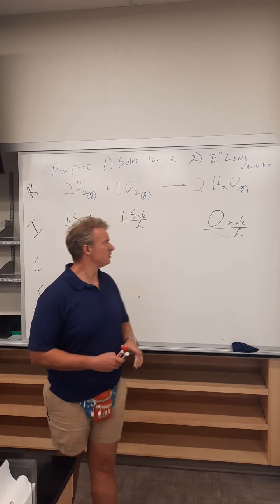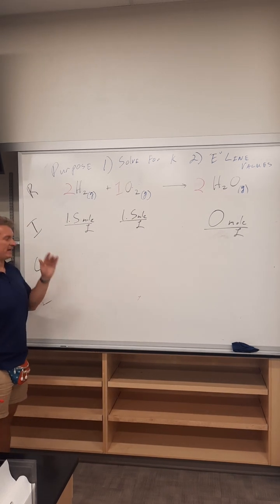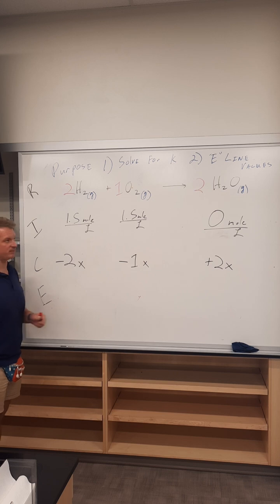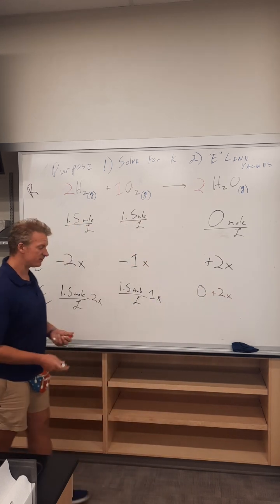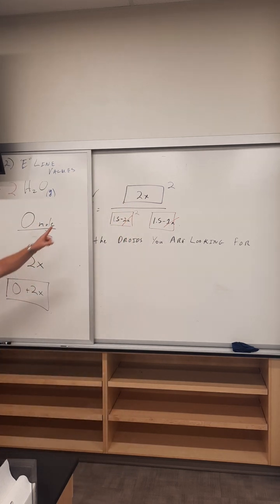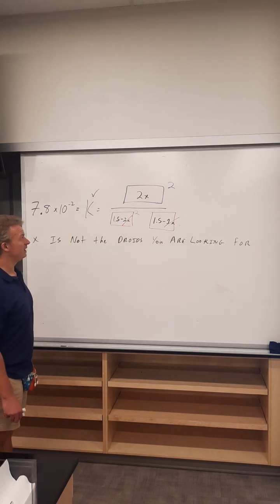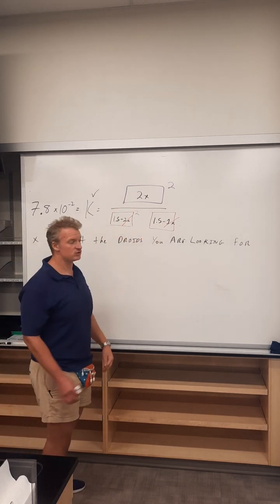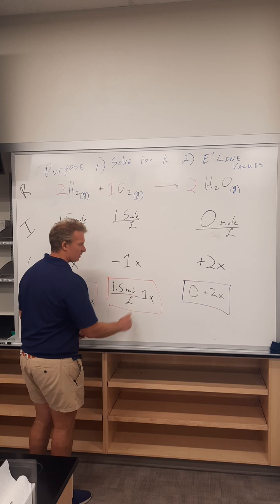RICE table how to use them...what can you solve for.